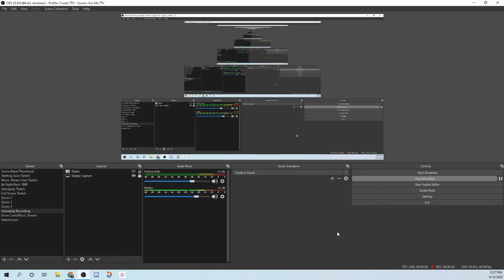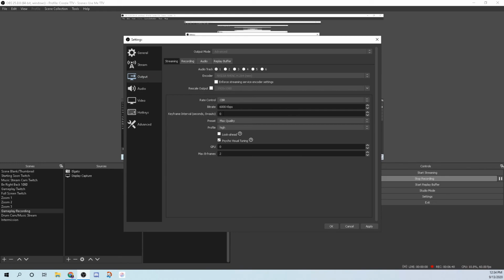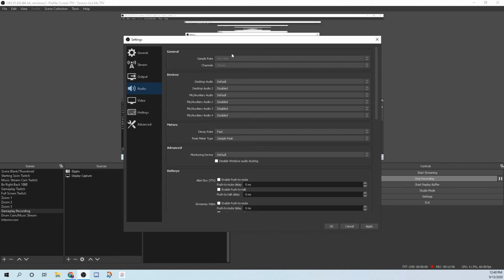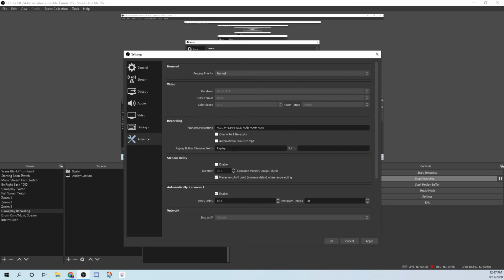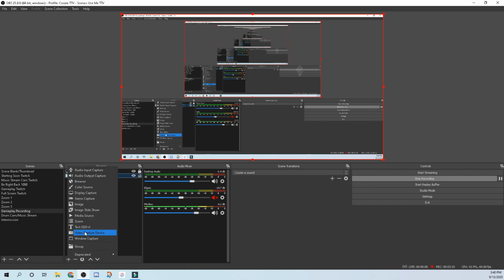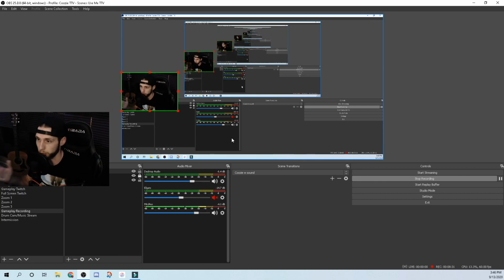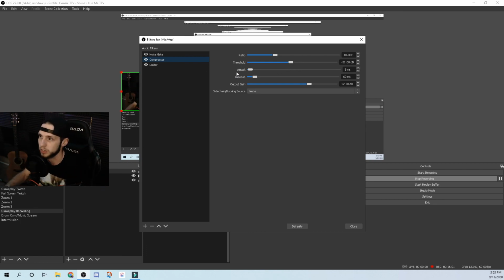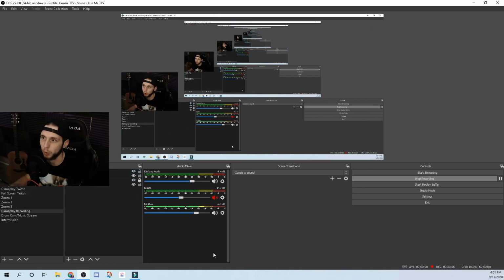Turning Your Stream From NOOB To Pro: A Guide For OBS Studio!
This video is an all-inclusive tutorial on all things OBS. Everything from beginner tips all the way down to custom transitions! I hope this helps!
TIMESTAMPS:
General Settings: 00:23
Replay Buffer: 09:10
Hotkeys: 13:15
Scenes and Sources: 16:53
Webcam Setup: 19:09
Visual Enhancements: 24:53
Audio Enhancements: 28:15
Adding Alert Box/Browser Sources: 31:00
Tips For New Streamers: 34:00
Transitions: 34:50
Outro: 36:20